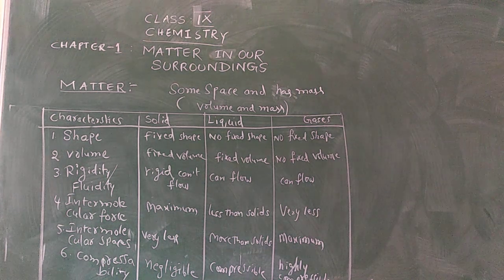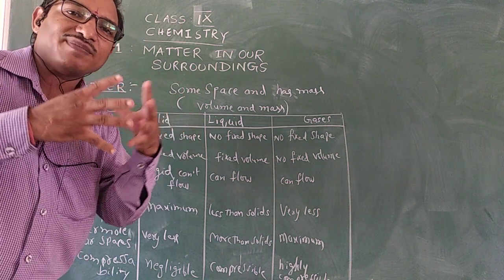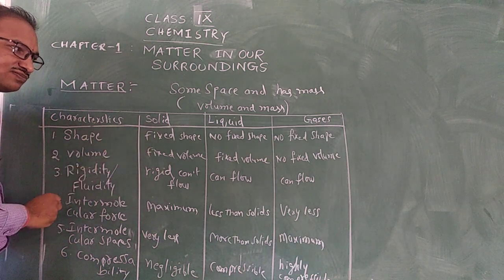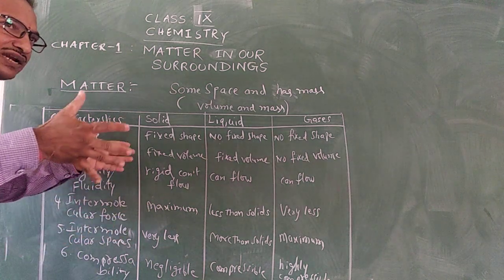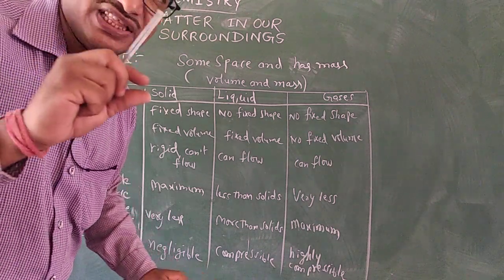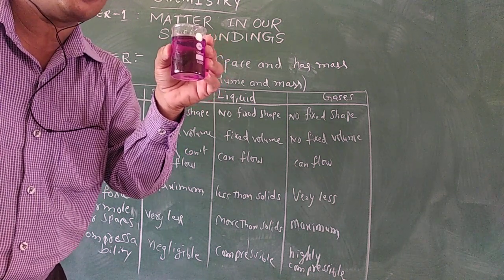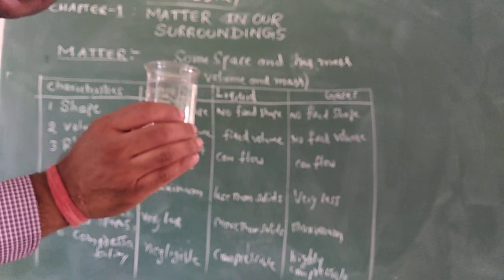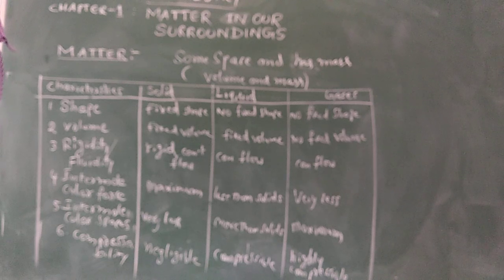9 th chemistry matter around us1 at video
9 th chemistry matter around us